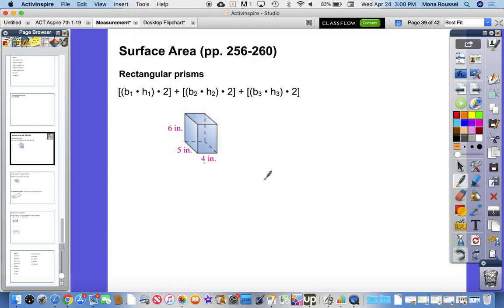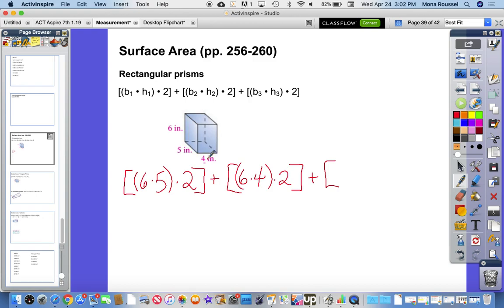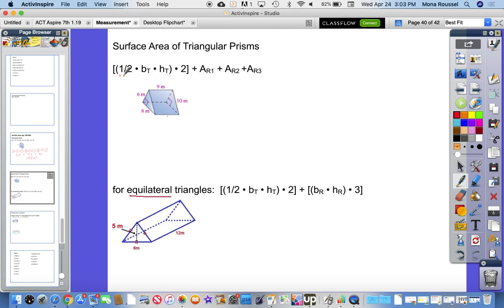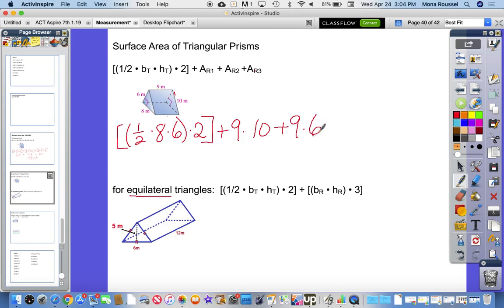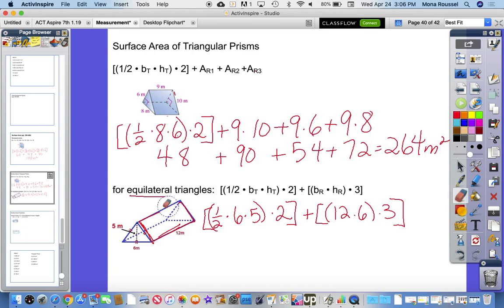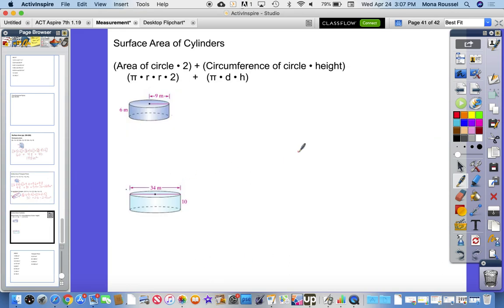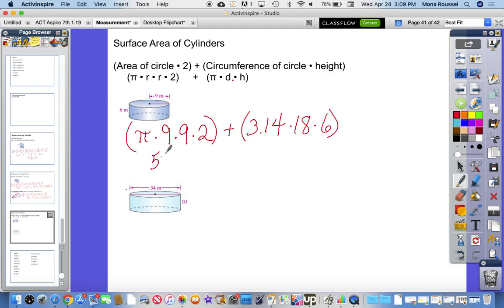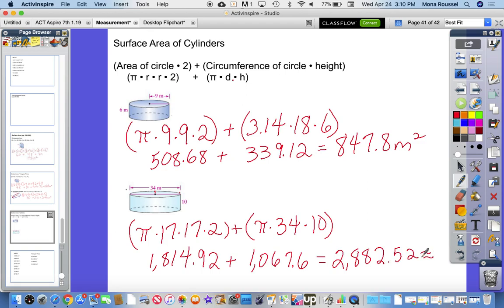Surface Area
Finding the surface area of rectangular prisms, triangular prisms, and cylinders